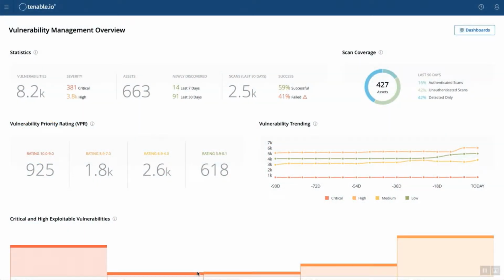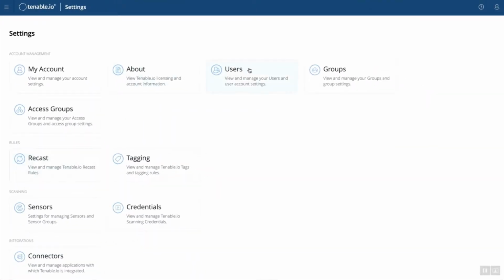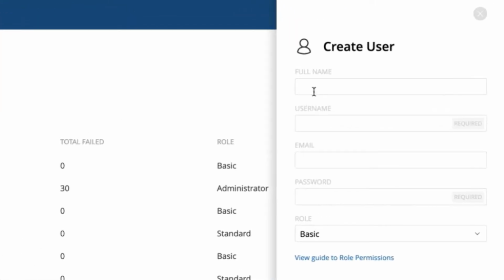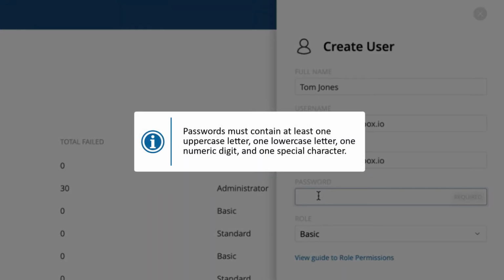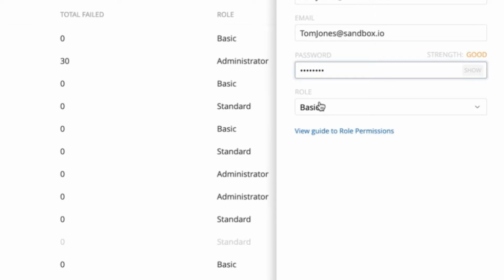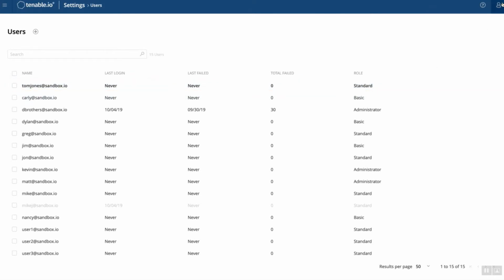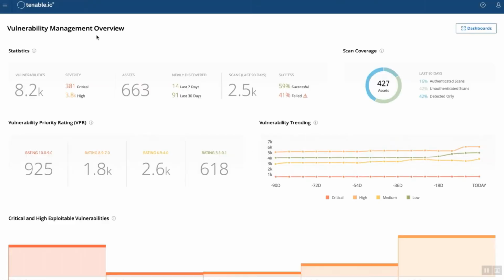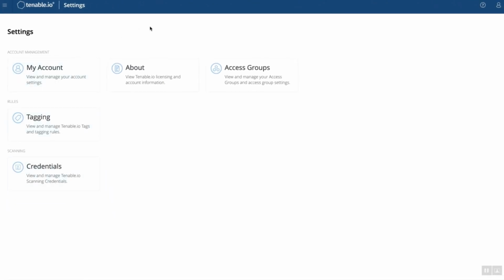Add a New User in Tenable.io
Learn how to add a new user in Tenable.io.